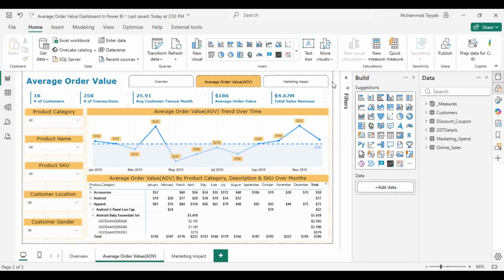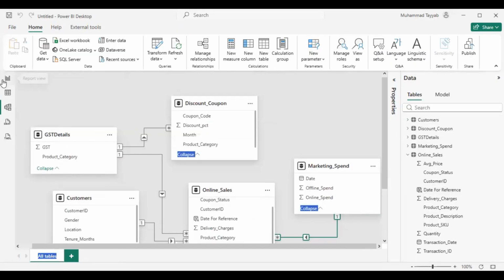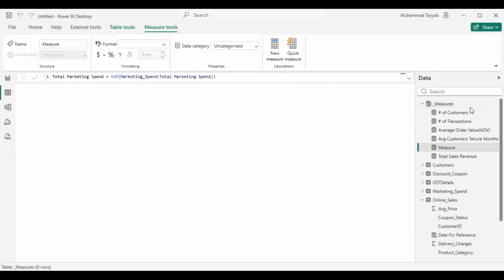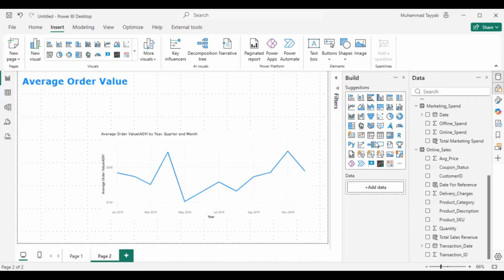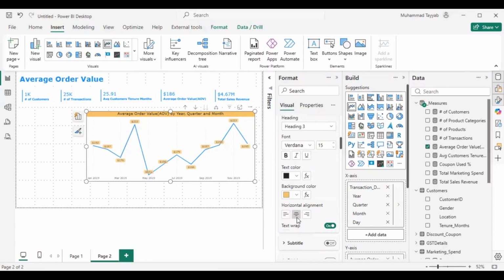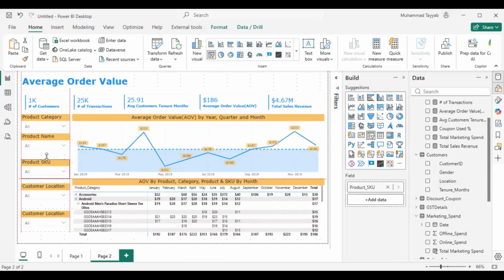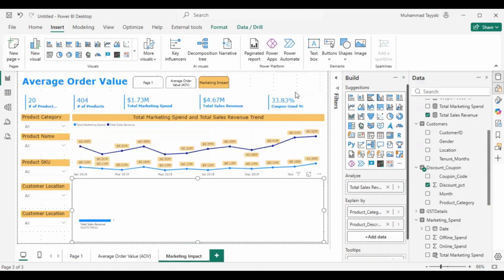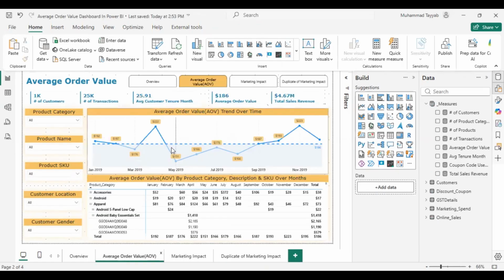How to Calculate Average Order Value (AOV) in Power BI? | DAX Calculations & Dashboard Project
In this video, I’ll walk you through how to calculate Average Order Value (AOV) in Power BI and build a high-impact sales analytics dashboard from scratch.

You’ll learn how to master DAX calculations to track spending patterns, identify top-performing periods, and use advanced visualization techniques to make your data stand out. We won't just write code; we will interpret the insights to help businesses drive higher revenue and better customer loyalty.

This is a complete end-to-end Power BI project designed for data analysts, BI professionals, and anyone looking to build a professional Data Analytics Portfolio or prepare for technical interviews.

By the end of this tutorial, you’ll be able to explain AOV insights clearly and confidently, demonstrating exactly how your analysis provides value in a real-world business scenario.

Timestamps
0:00 – Intro
0:55 – AOV Dashboard Overview
4:30 – Data Modeling
6:16 – DAX & AOV
15:45 – Dashboard
39:15 – Final Thoughts!

How to calculate Average Order Value (AOV) using DAX
How to handle dynamic date filtering for sales trends
How to visualize "Average vs. Actual" performance effectively
Techniques for building a clean, professional UI in Power BI
How to explain sales metrics during data analyst interviews
Real-world Power BI project steps for your resume